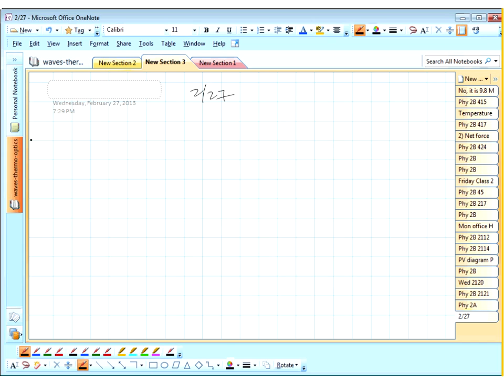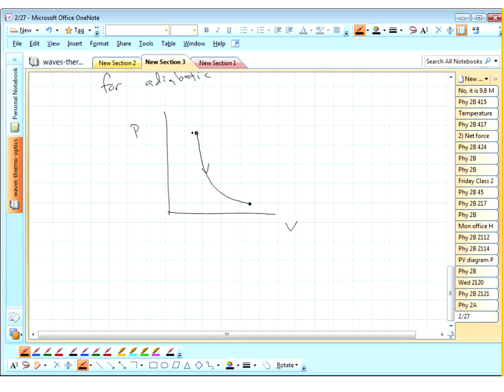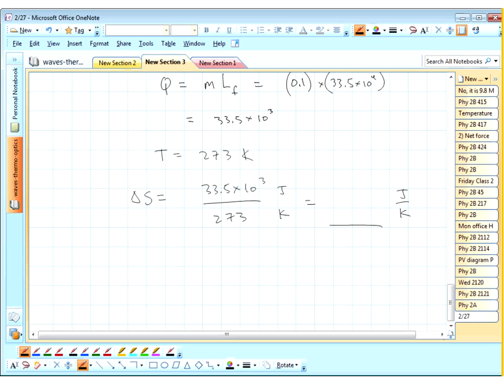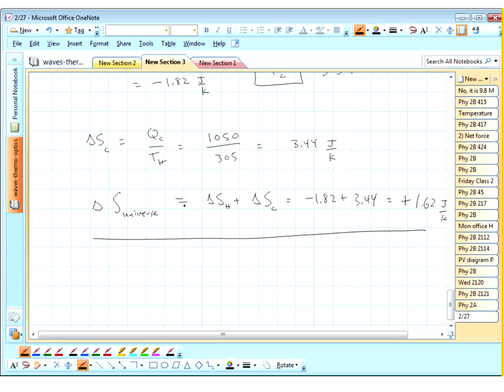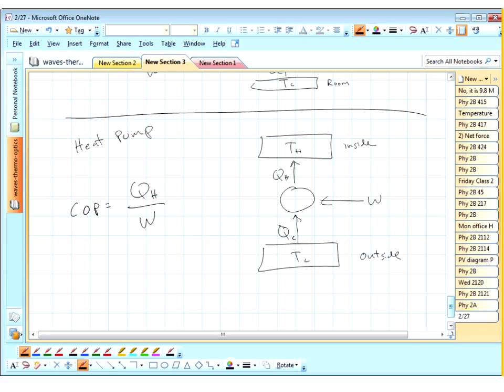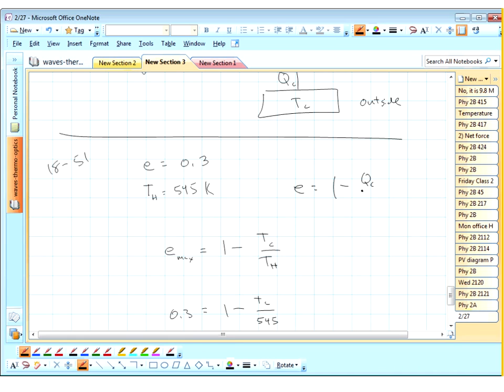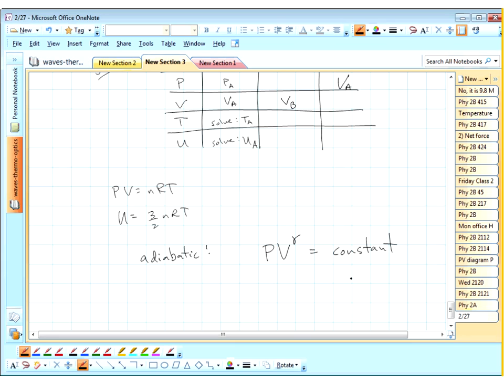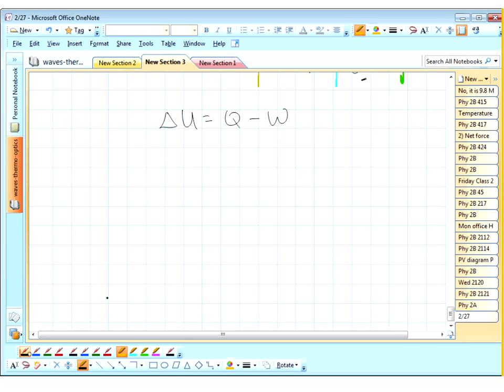Frank Cascarano PHYS 2B General Physics Da Vinci 02 27 2013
Lectures, demonstrations, and problems in thermal physics; electricity and magnetism.